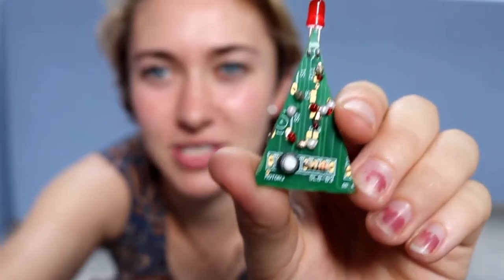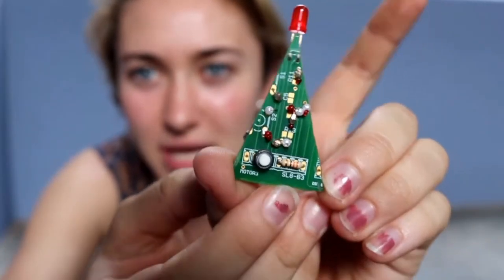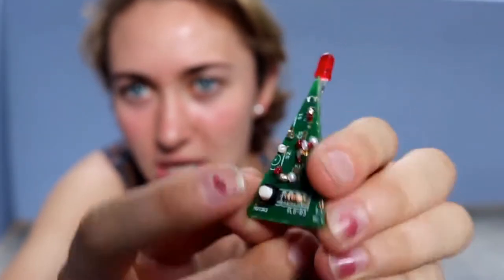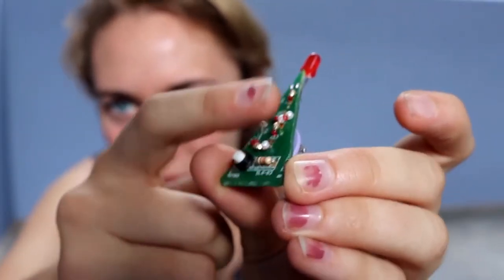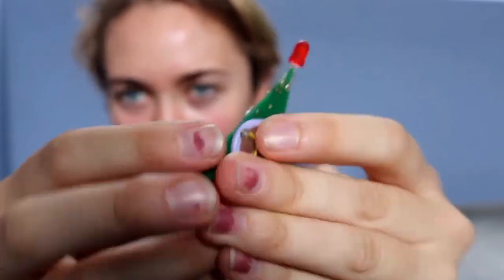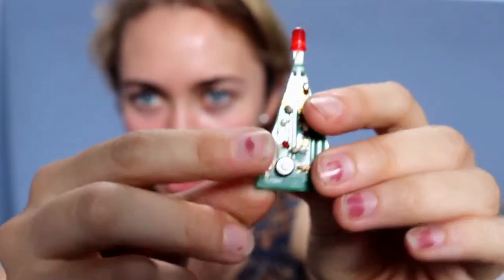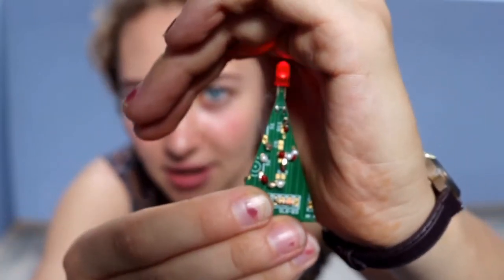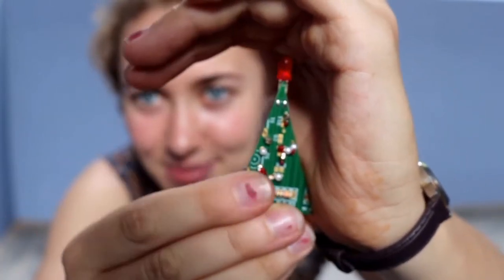E13 Fulbright in India: Circuit Board Craft with the Gypsy Women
I explain my hobby of making jewelry out of recycled circuit boards and how I've gotten to share this skill by teaching it to the women of a local gypsy town to help them make a living!